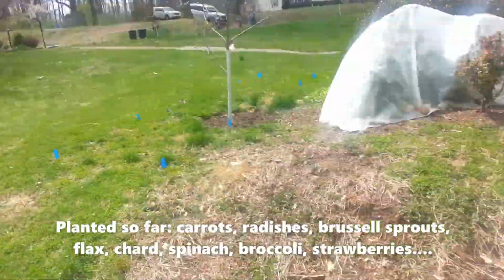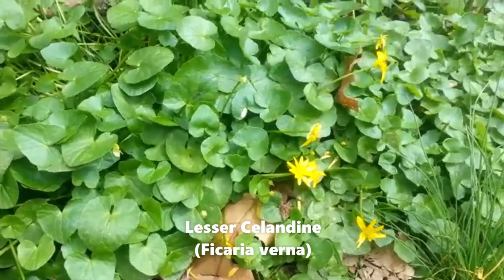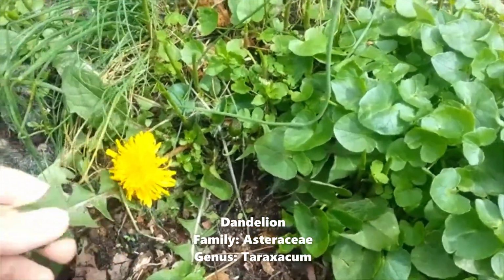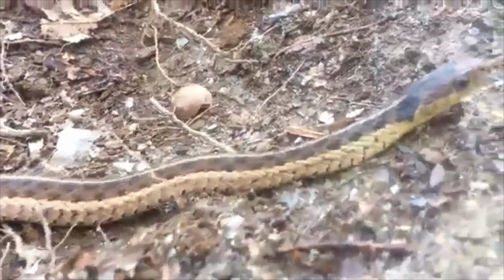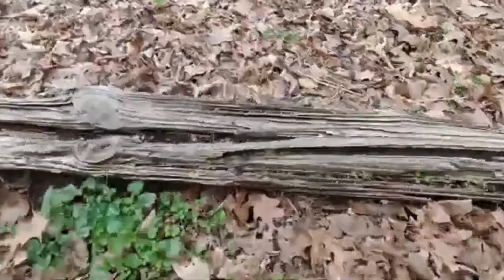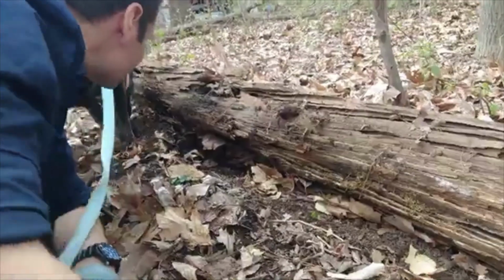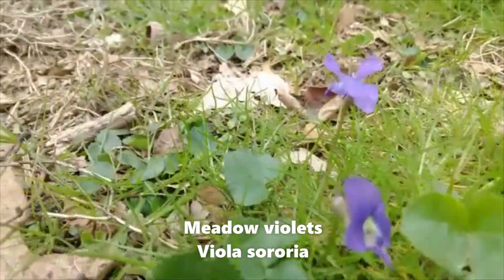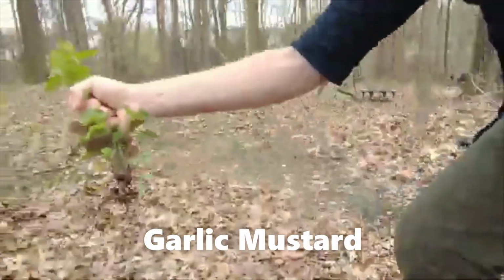Ecology 4.5 (Biodiversity at home)